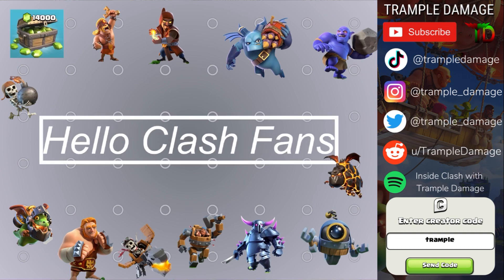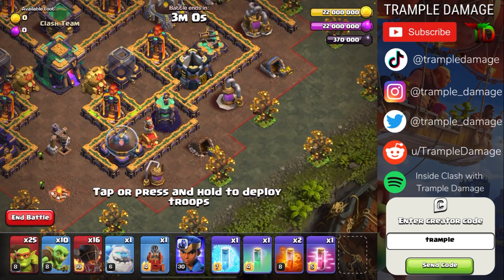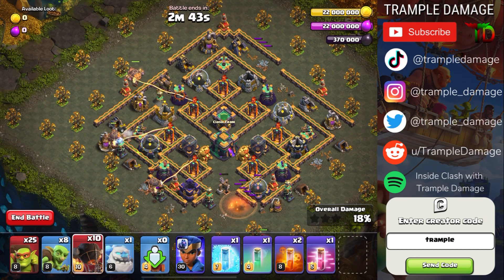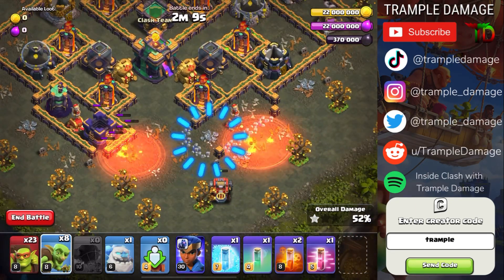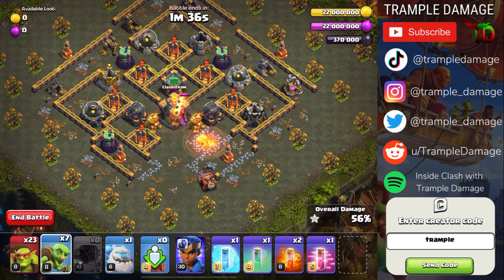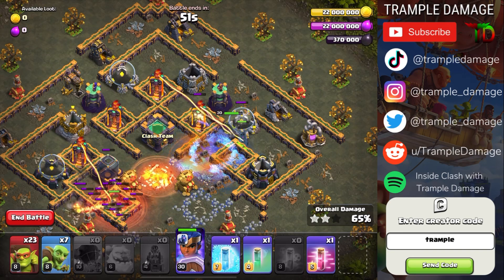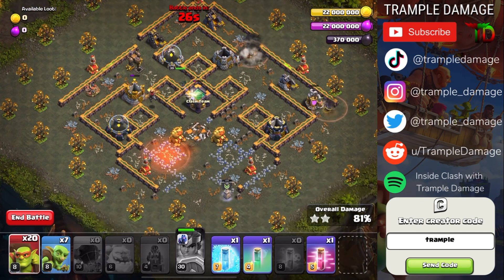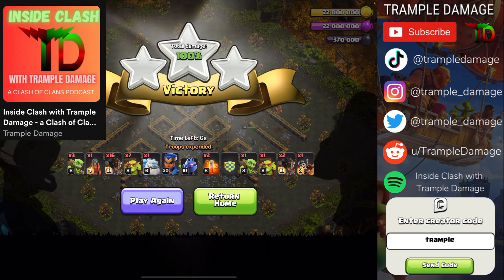Swag a lot in the Goblin Champion Challenge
⭐️ Use code: Trample